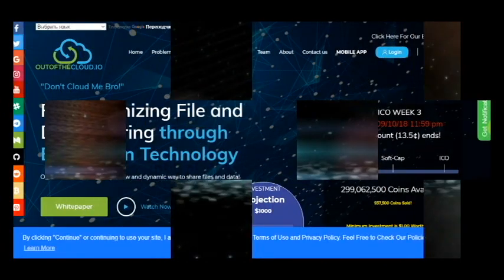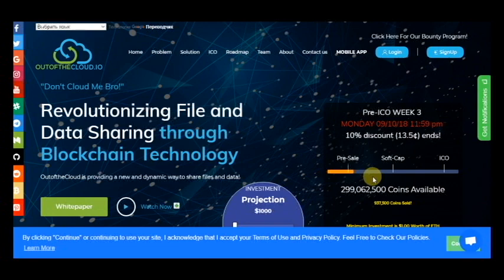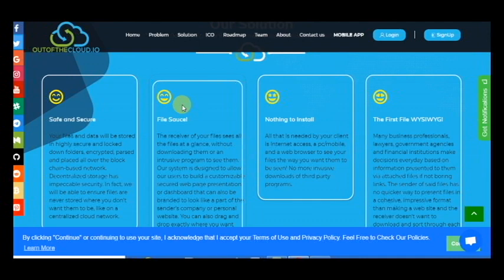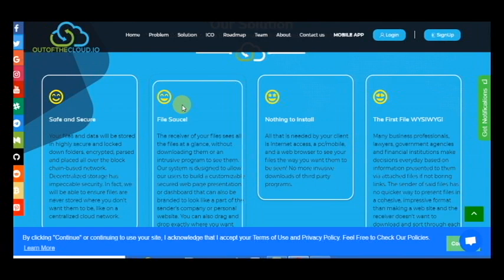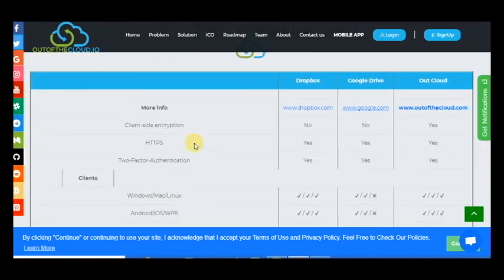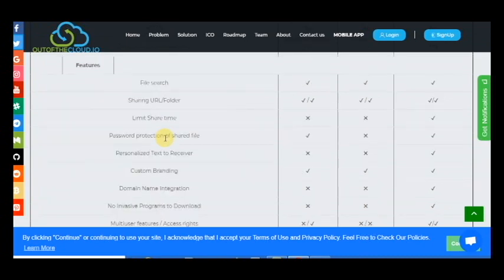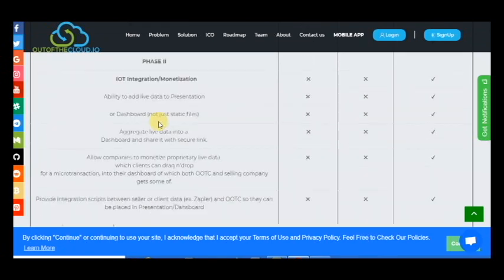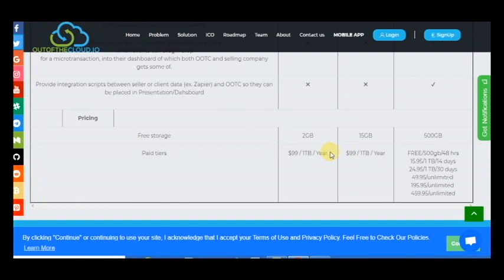Part 1 OUTOFTHECLOUD - Revolutionizing File and Data Sharing through Blockchain Technology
Unlike other ICO’s you may have looked into, OutCloud Systems, Inc. actually has a working program. OutCloud Systems, Inc. has developed a Delivery Platform for sending multiple large multimedia files and has ventured well beyond the usual file sharing experience to include a dynamic and instantaneous streaming presentation of those files in a safe, secure and fully customizable display that can be personalized for each recipient.

wallet address - 0xD75894444bEa2f58d8fBb03536e9f5D91F4dDaDA